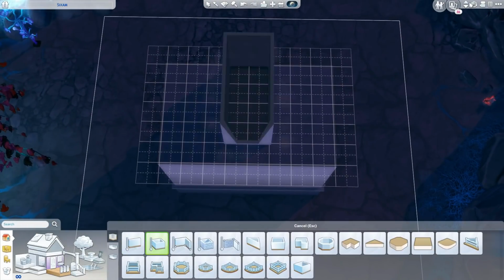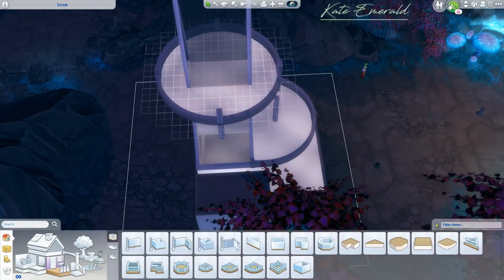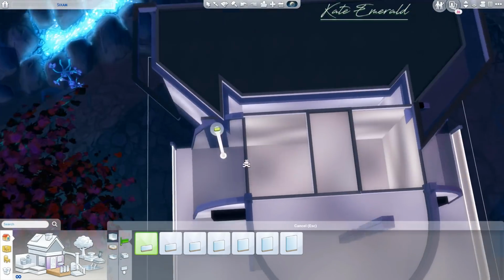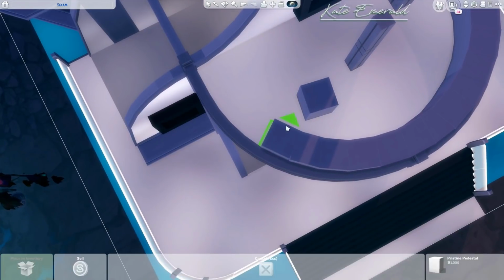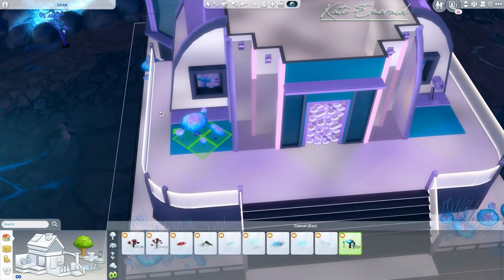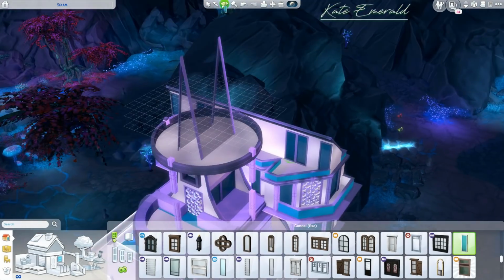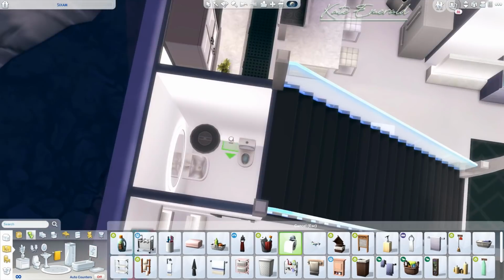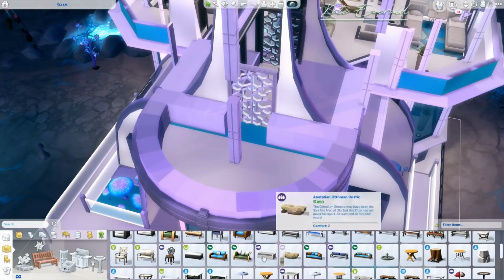Sims 4 Speed Build - Sixam Alien Base | Kate Emerald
In this The Sims 4 speed build I am building a futuristic alien base on the planet of Sixam without any CC. This CC free build was build on Sixam - A hidden world that was added to the game with the Get to Work expansion pack. I entered this mystical beautiful world to build a tiny modern house on the world's 20x20 lot.

Let your Sims explore space and discover the secrets of the world of Sixam. This alien planet is the perfect place to collect rare objects and to lead a unique life far from the rest of the population.

Gallery:

ID: KateEmerald
Lot: Sixam Alien Base (No CC)

Packs: Seasons, Cats & Dogs, City Living, Get Together, Get to Work, Dine Out, Spa Day, Fitness Day, Backyard Stuff, Cool Kitchen Stuff, Perfect Patio Stuff, Luxury Party Stuff

Make sure to activate bb.enablefreebuild so you can place a lot on Sixam and build there.